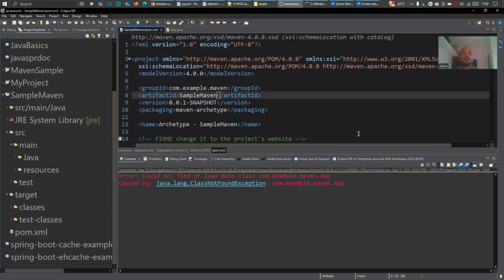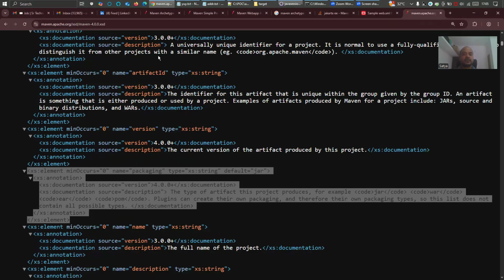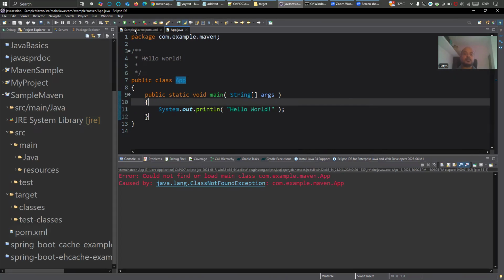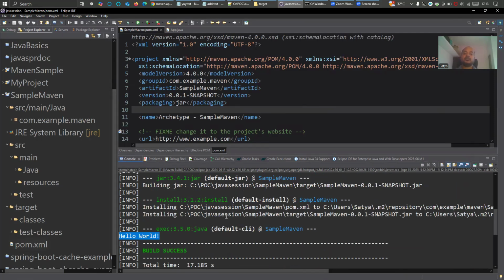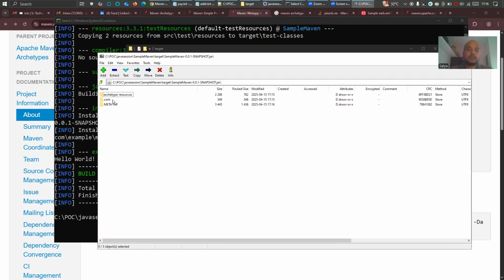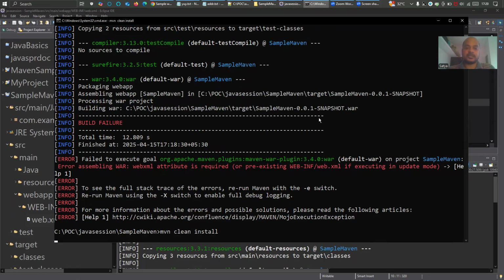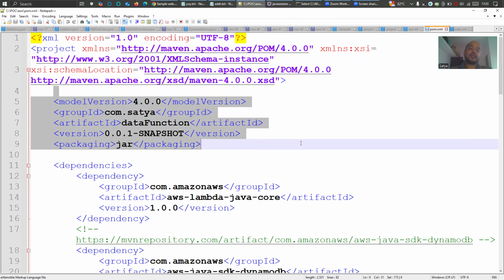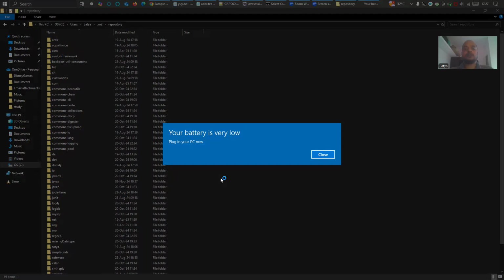Java Full Stack Development ( Maven ) : Session 23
- Fixing the error in previous
- Creating JAR, WAR, EAR file
- Running Maven from eclipse
- Default Maven repository location

Exactly at the end of the session my battery went down and my laptop went to sleep. The video is complete for Maven basics no need to worry.

If you learning from my videos then you will see some other configuration or attributes in maven(pom) file.